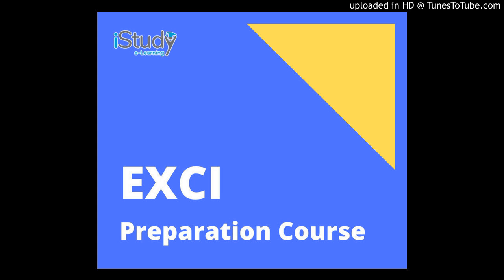QW1.EX1new_inventions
EPC QUIZ WEEK 1 LISTENING EXERCISE 1